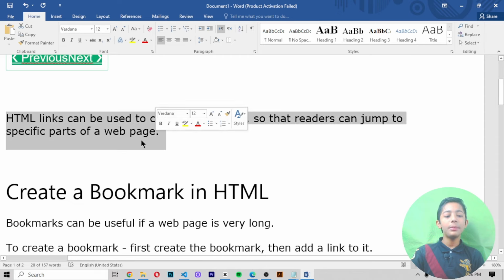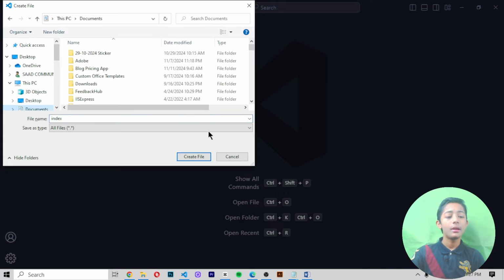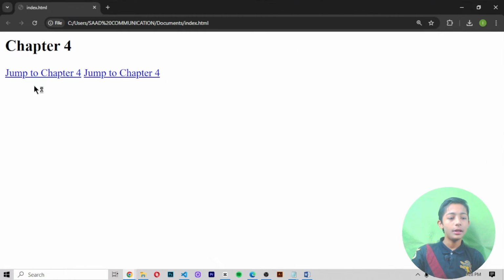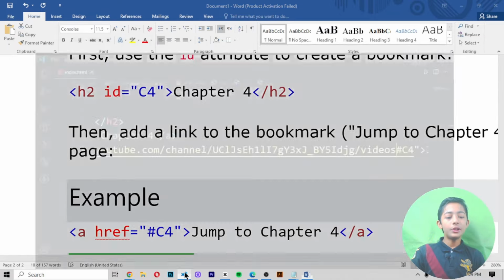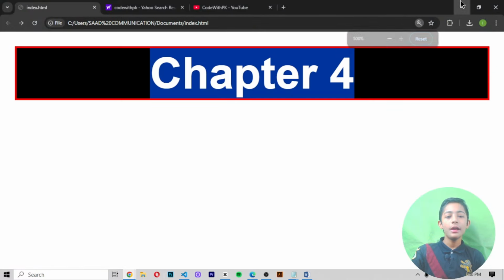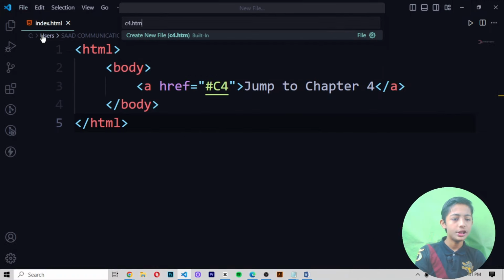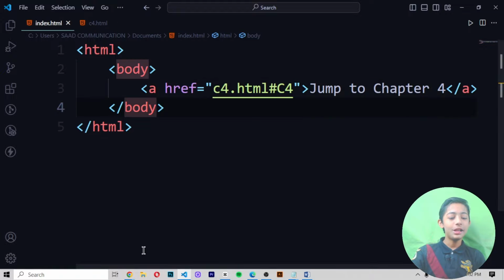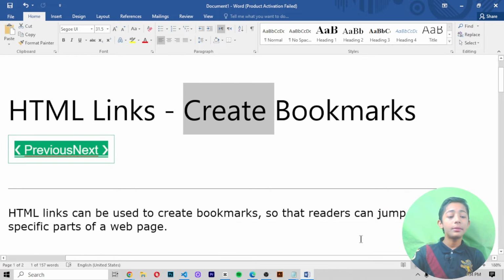Html Links Create Bookmarks {Full Stack Web Development Full Course From Scratch} Class #26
This video is about Html Links Create Bookmarks {Full Stack Web Development Full Course From Scratch} Class #26

Suggested Courses:
❤️ Complete Clones